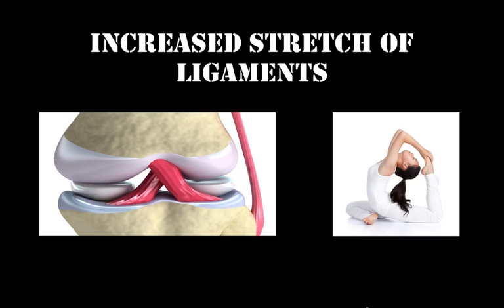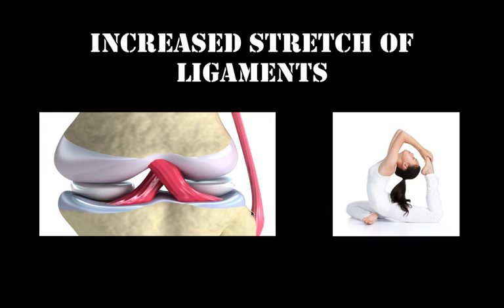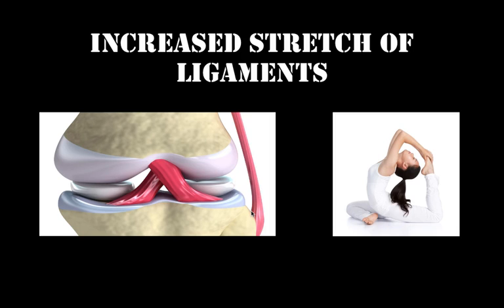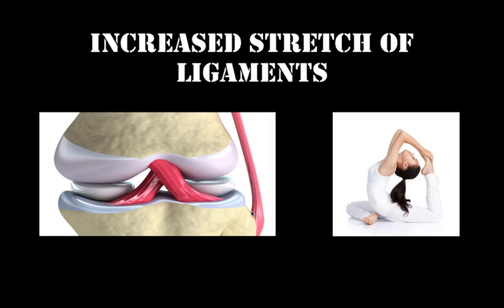Increased stretch of ligaments